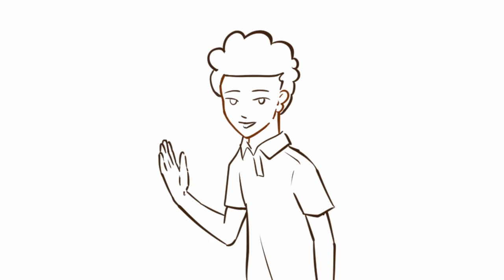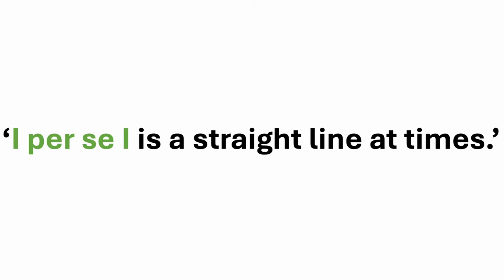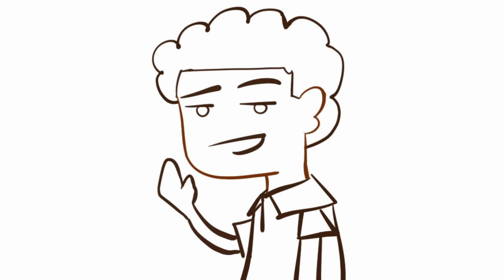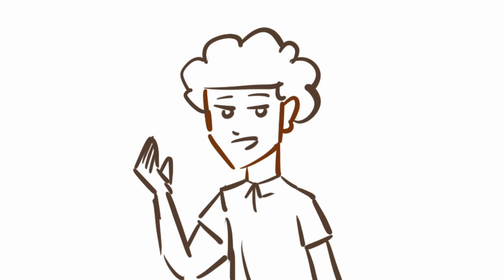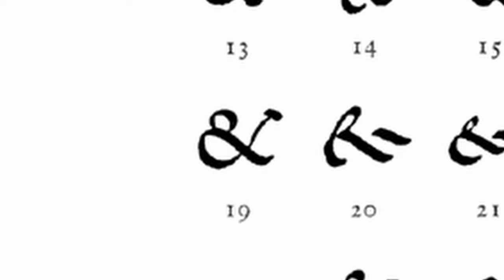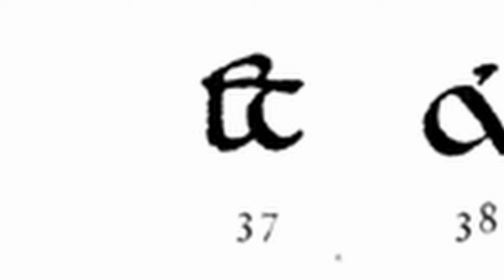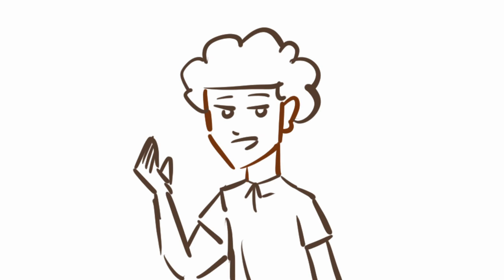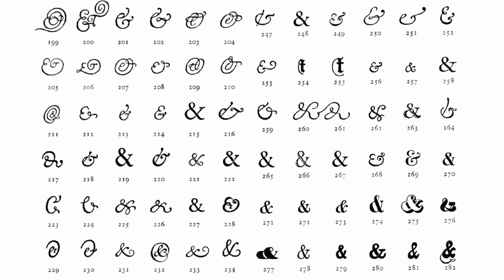Why Does This Mean And?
The origin of the ampersand.

0:00 Intro
0:21 Why do we call & the ampersand?
1:33 The first ever 'and'
4:03 The lost and symbol
5:21 Why is & so commonly used today?
6:22 Conclusion: people are lazy